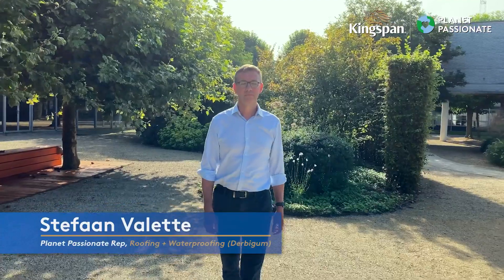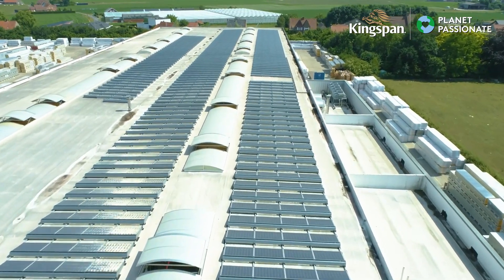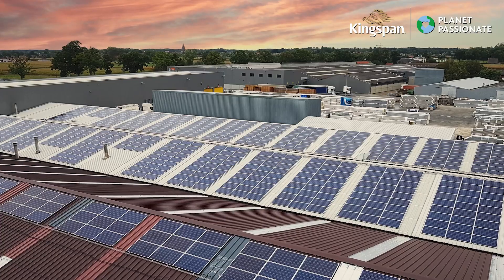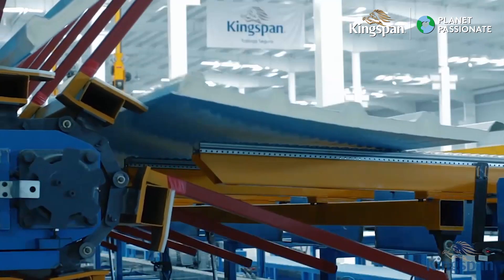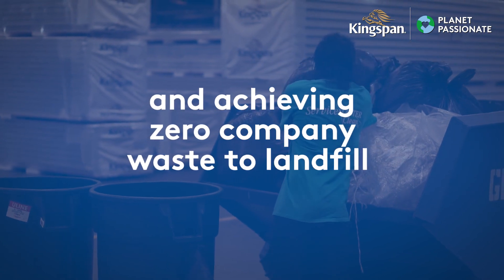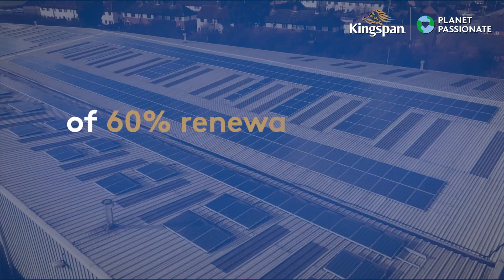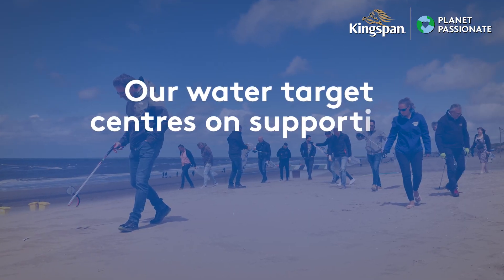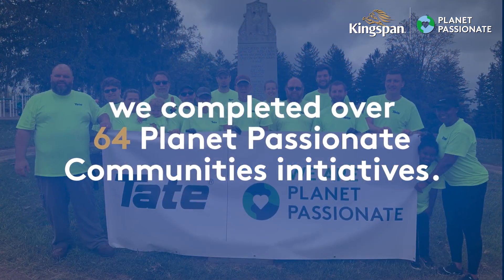Kingspan Planet Passionate sustainability programme progress video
The operations of buildings account for 30% of global final energy consumption and 26% of global energy-related emissions*, creating a significant opportunity for those working in the sector to make a positive difference in the fight to halt climate change.

At Kingspan, we passionately believe that our industry can and must transform the way we manufacture, design and build. We want to play our part in making this happen.
Since the launch of our 10-year Planet Passionate sustainability programme, we have made progress against each of our targets and completed countless Planet Passionate projects across our global sites, with over 100 completed over the course of 2022 alone.
As we will soon draw to the close of 2023 and have the years Planet Passionate activities, progress and impact to Report, we take a look back at some of the highlights achieved on the first three years of our decade-long journey.
We also acknowledge the passion, hard work and dedication of our Planet Passionate Reps, Divisional Sustainability Leads and teams across our businesses and thank everyone who plays a part in making all of these steps towards achieving our Planet Passionate goals a reality.